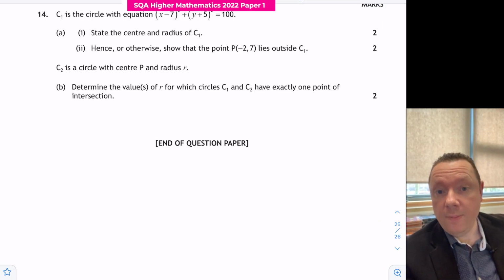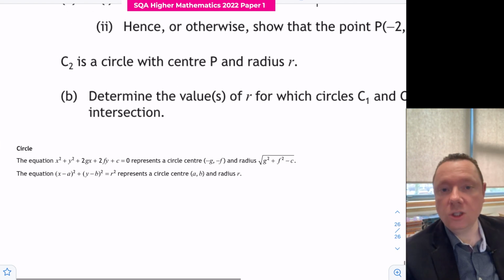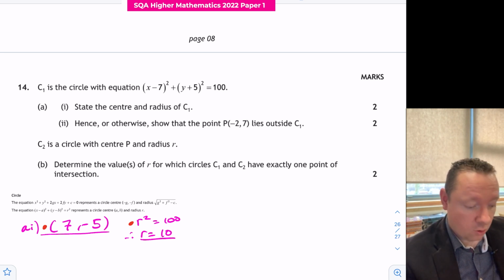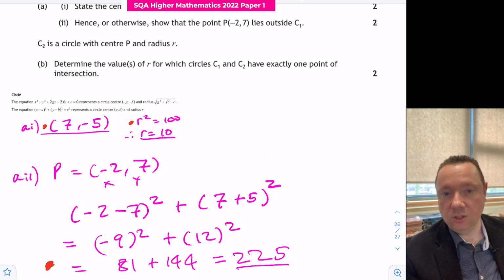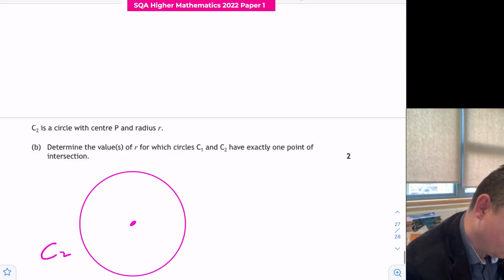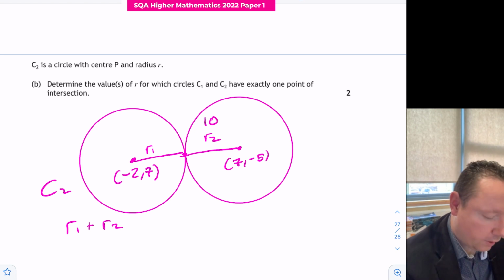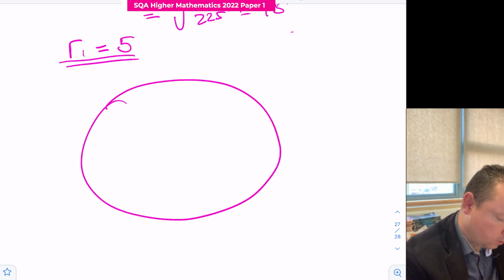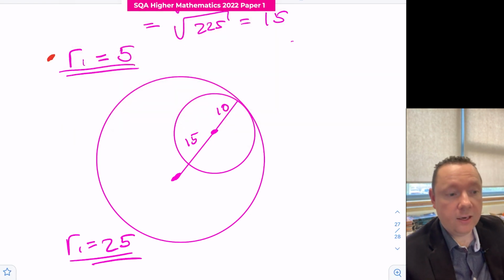2022 SQA Higher Mathematics Paper 1, Question 14 : Circles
Official Marking Instructions for the 2022 SQA Higher Mathematics Paper 1, Question 14 : Circles Intersection Of Circles.

This video includes official SQA worked solutions to everything in the 2022 Higher Maths Paper 1 - Question 14.

Please note that these solutions are official SQA Solutions and show the full steps and marking allocation according the the official SQA Marking Instructions for the 2022 Higher Mathematics Paper 1. Where appropriate, alternative solutions will be given. This video will be followed up by separate videos for every question in the 2022 SQA Higher Mathematics Paper 1.

For further explanation of what the SQA left out of this years exam - look at my video on the whole of Higher Maths 2022 which explains everything in and out of Higher Maths 2022.

I am planning on doing in-depth video lessons for the whole of national 5 maths, the whole of higher maths and the whole of advanced higher maths in the coming year!